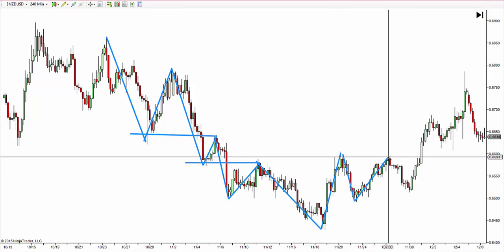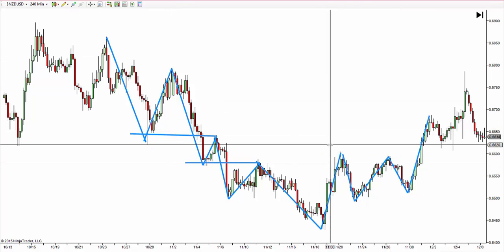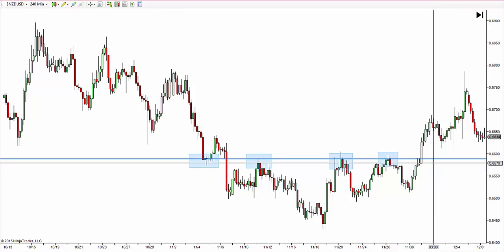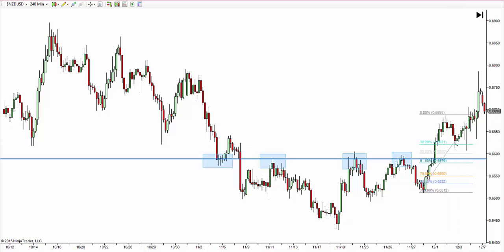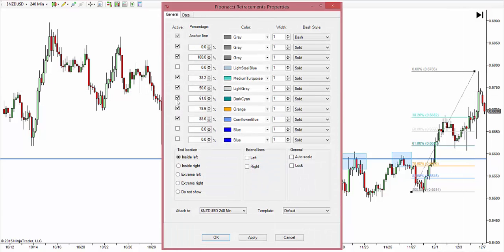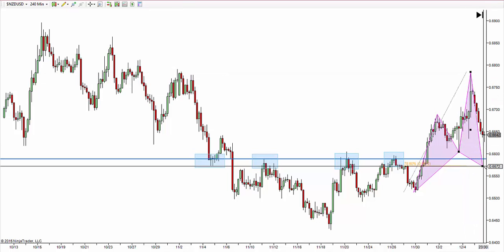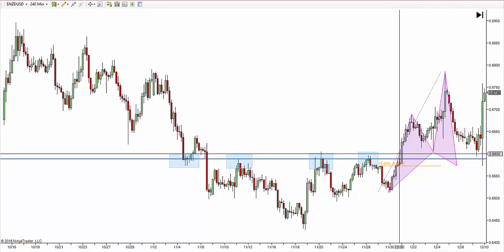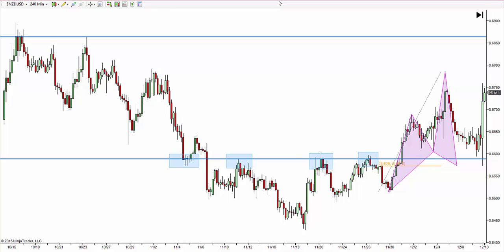Forex Trading: Trend Continuation Using A Cypher Pattern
A TCT at structure using a cypher entry method.